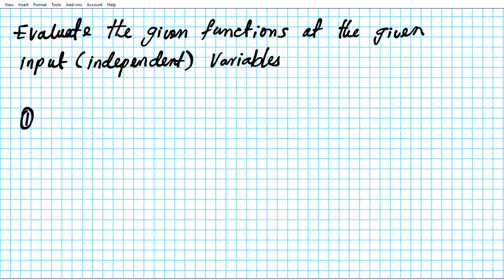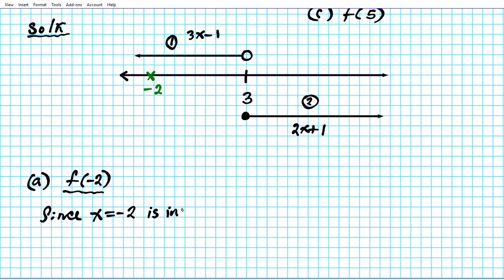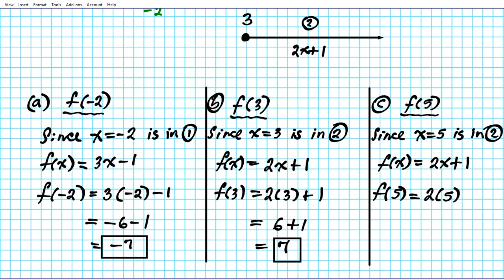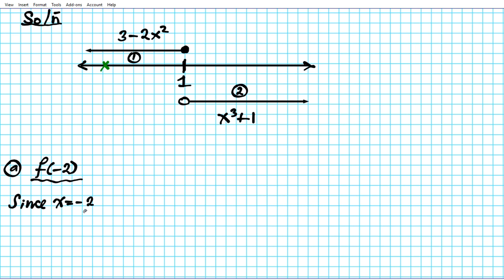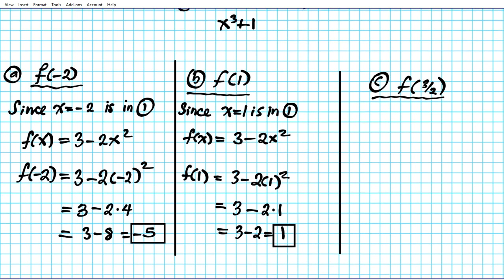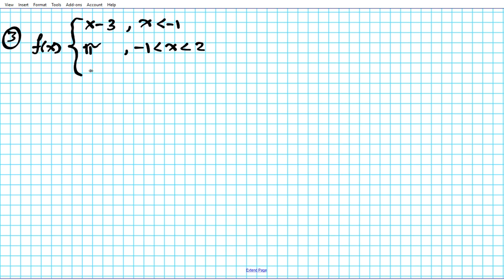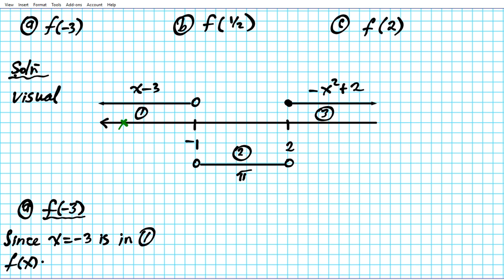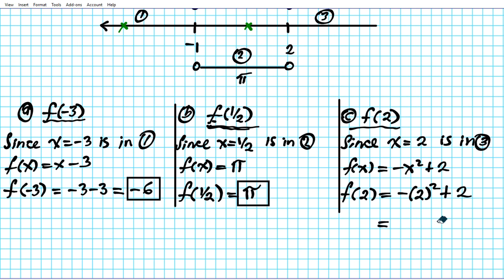precalculus with limits 1.2 d Evaluating piecewise functions precalc pwl12